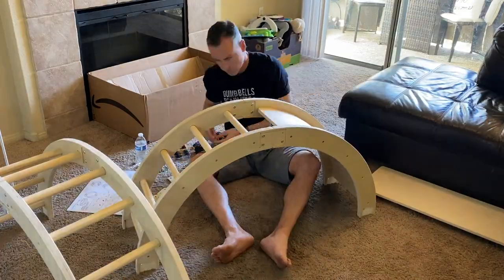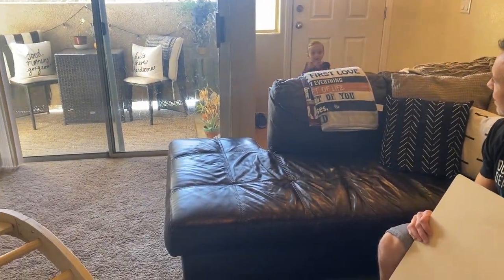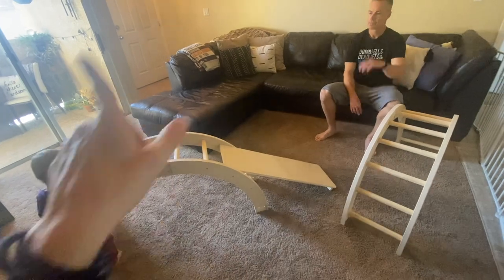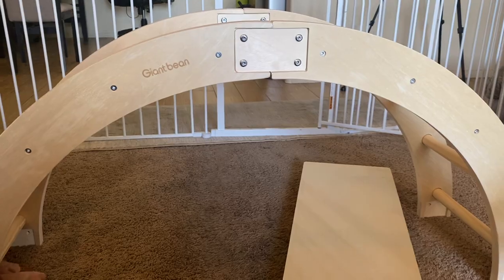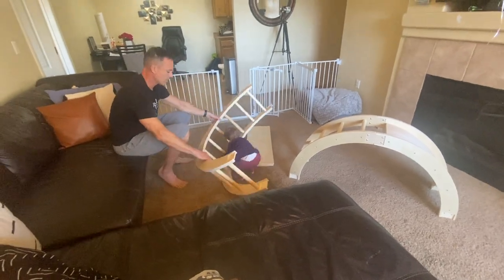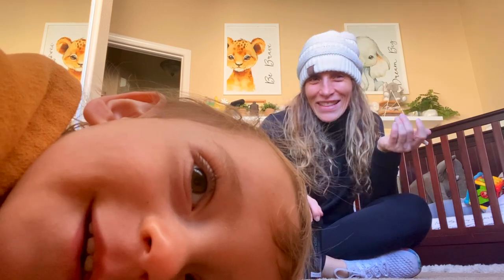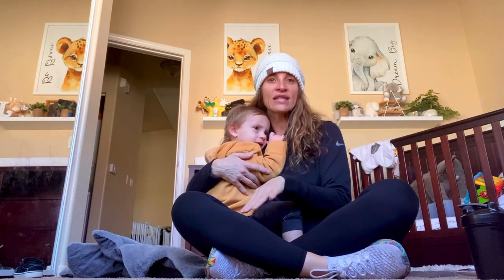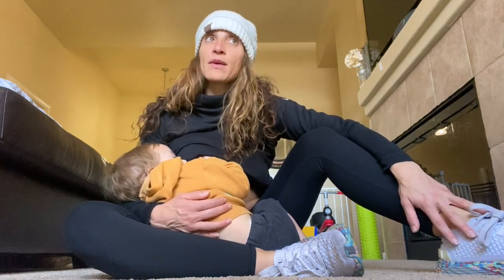SICK BABY! ALL The Tips To Survive a Sick Toddler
-Frida Mom "Snot Sucker"

-My hat (don't put it in the dryer, i melted the pom pom and had to cut it off)
-Nike Sweatshirt
-White sneakers (similar)
-CJ's Sweatshirt (similar) (similar) (similar)
-CJ's Socks
CJ's Joggers

CHAPTERS
0:00 - 0:53 Intro
0:53 - 4:00 Sponsor Wooden Arches Indoor Climber w Slide
4:03 - 23:33 Our Emergency Room Story
23:34 - 30:32 Tips & Tricks for Surviving w  Sick Toddler

*FIND/REBUILD YOUR SELF CONFIDENCE & CRUSH YOUR GOALS:
Learn ALL the exercises I used to build self confidence, set and attain goals in my newest book

WATCH THESE NEXT:
-I'm Pregnant!

Write or send packages/art to Ro & Adam/SPWF:
Ro & Adam Clausen
304 S. Jones Blvd, 2171

ABOUT RO
Ro is the co-founder of Strong Prison Wives & Families, a 501 c3 non profit organization with more than 60,000 members. Ro has provided extensive support and private counsel to wives, girlfriends, sisters, mothers, and family members who have an incarcerated loved one since 2009. In addition to private coaching, Ro has produced and starred in hundreds of videos that document strategies on how to deal with nearly every conceivable situation, emotion and experience shared by all those who have a loved one that is incarcerated. Additionally, for nearly a decade, she has collaborated with myriad prison advocacy groups/organizations, political activists, and media representatives to bring attention to the needs of citizens supporting incarcerated loved ones. On the personal side, Ro has a passion for her family, exercise and fitness. She has a degree in Sports Medicine and is the Founder of Fit Beautiful Life. She was also Former Ms. Fitness New Jersey.

Stay strong.
Love strong.
You're one-day closer.
Xo,
Ro

While this channel may earn a very minimal sum when the viewer uses the links, the viewer is in NO WAY obligated to use these links. Thank you for your support.